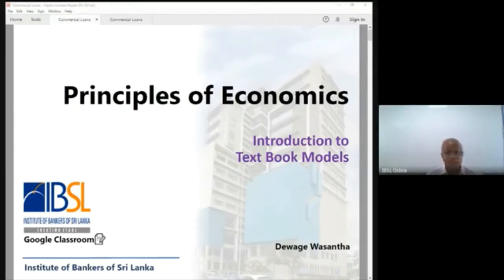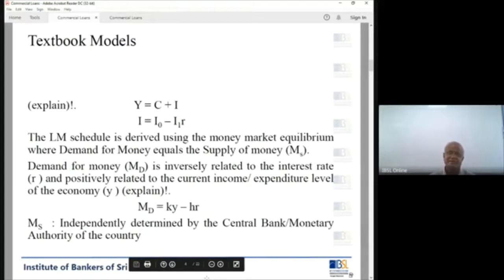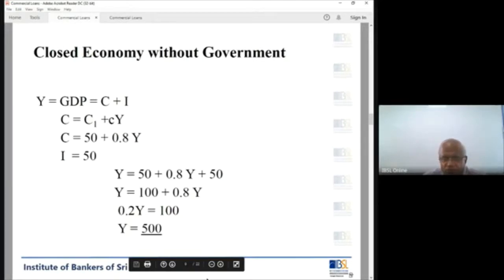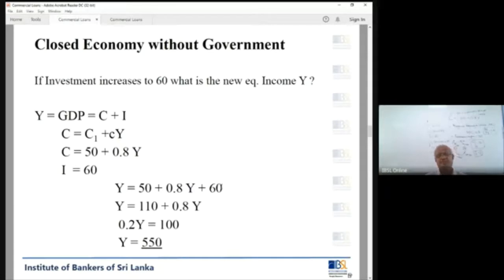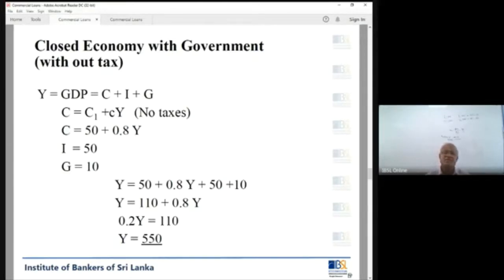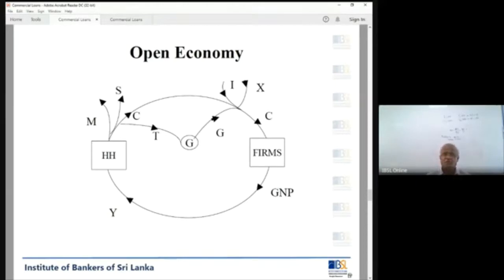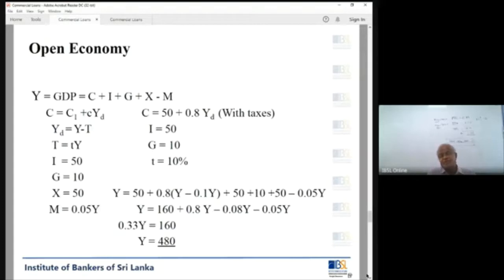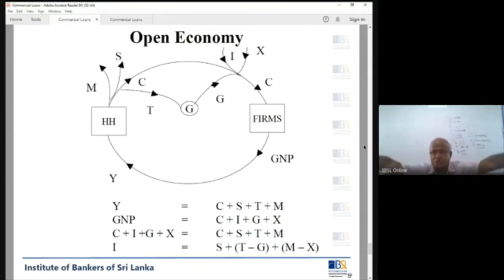I05 E 211 V 20 03 2021